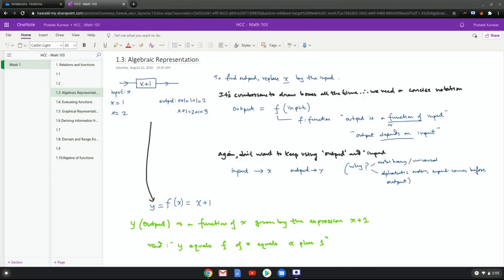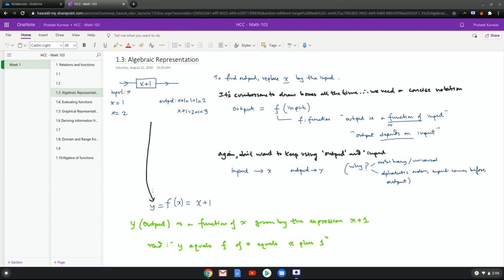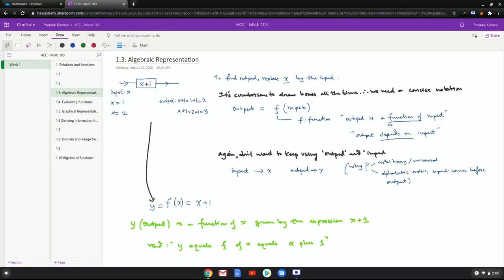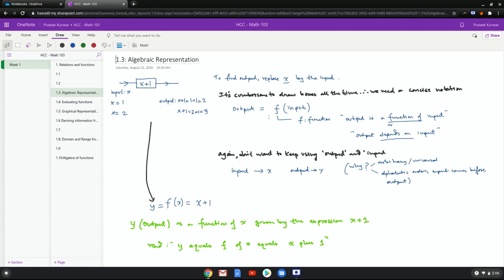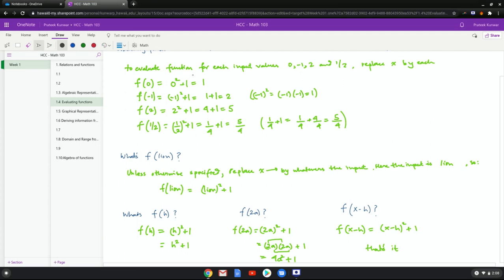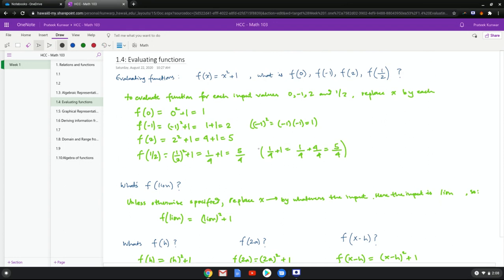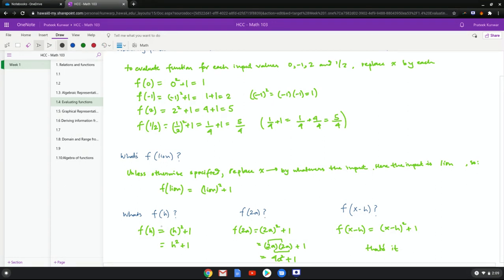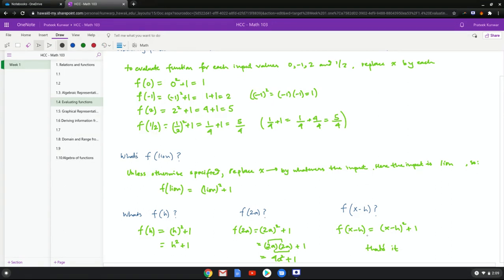103.1.2 Algebraic representation of function and function evaluation